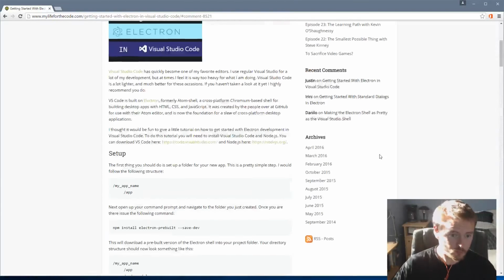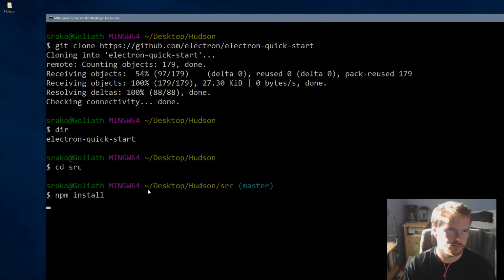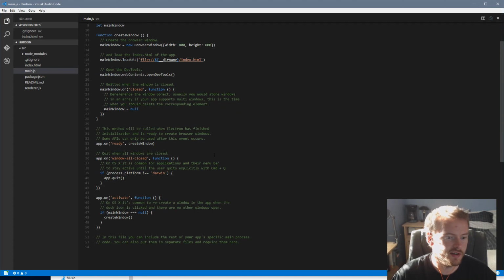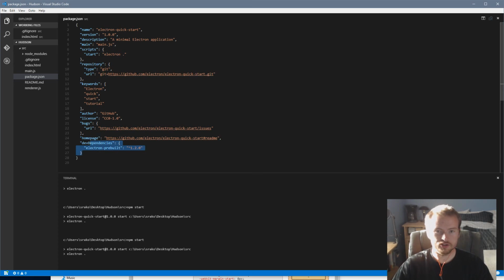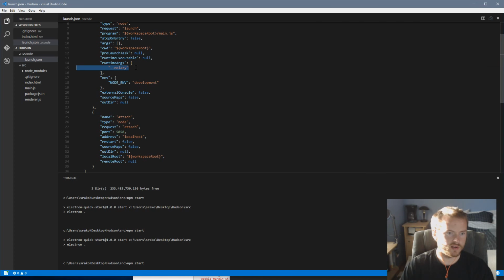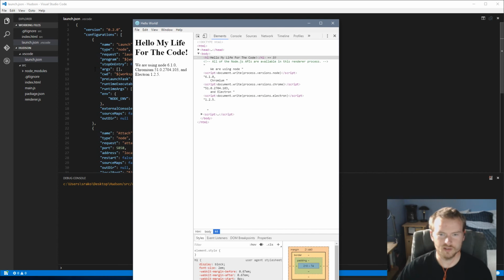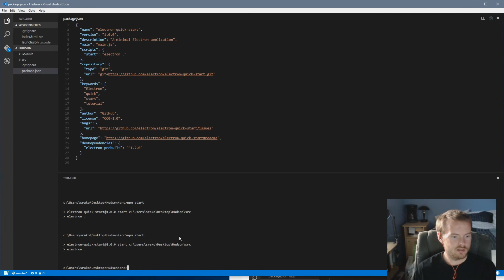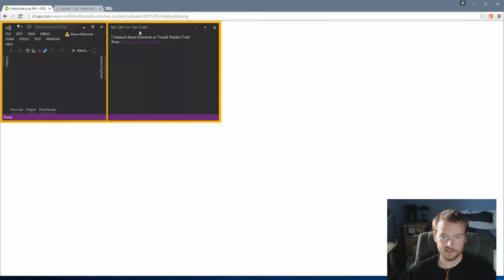Livestream: Getting Started With Electron in Visual Studio Code